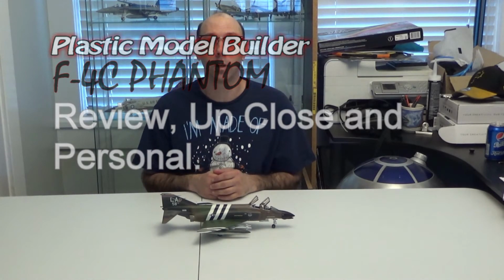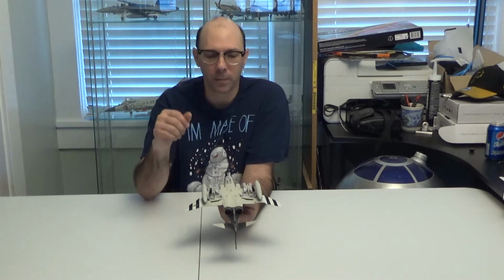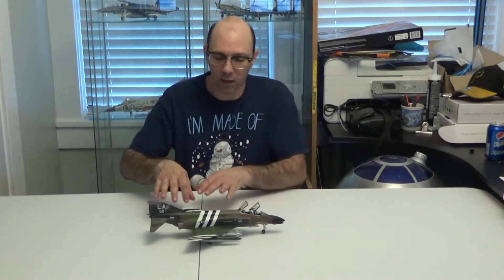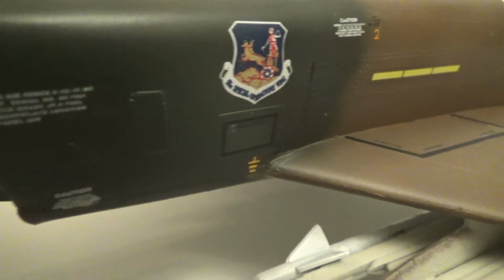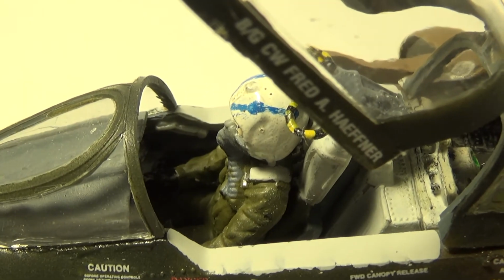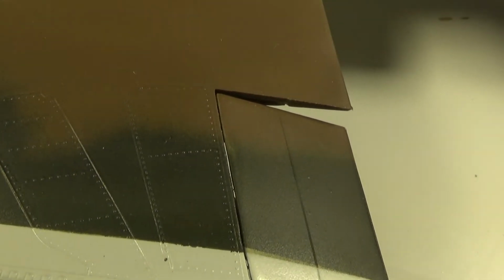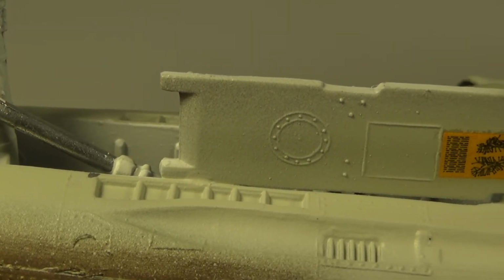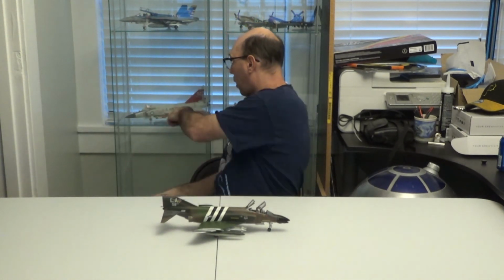Reveal and Review of the F-4C Phantom by Monogram Revell.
This is the final reveal and review of the F-4C Phantom by Monogram and Revell.  This model is always a beast to assemble.  There is a seam line across the entire length of the fuselage.  The canopy fit is not the best. Lining up the middle window section is alway a challenge.  The model has raised panel lines. I like the cockpit detail and at least one pilot that comes with it.  This plane is done in a Black Candy Cane version to help simulate dog fights for better training. This camo is the version back in 1976 and a google search of "f-4c candycane" will pull up the plane used for this model.  The orange and black versions are seen.  There is full armament to this plane and it really highlights its power.